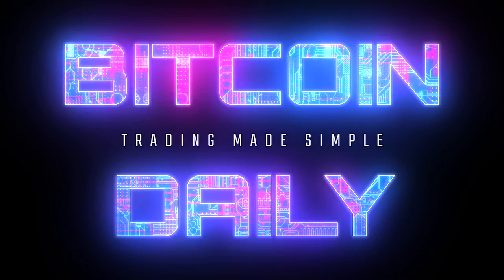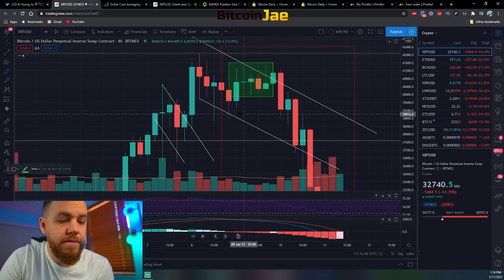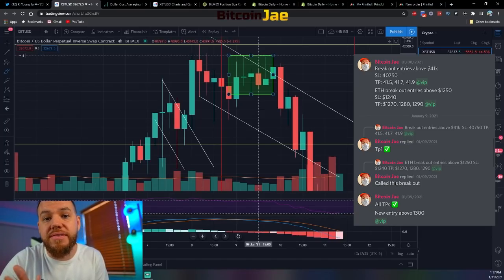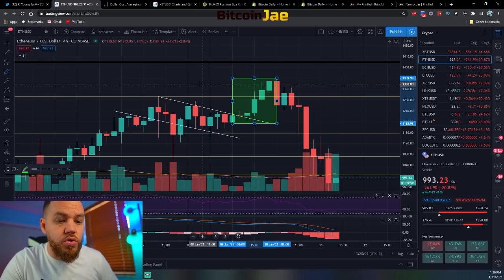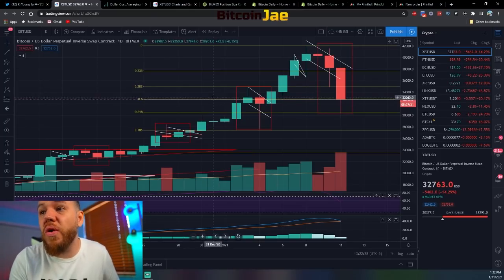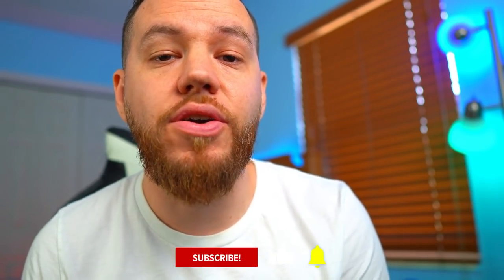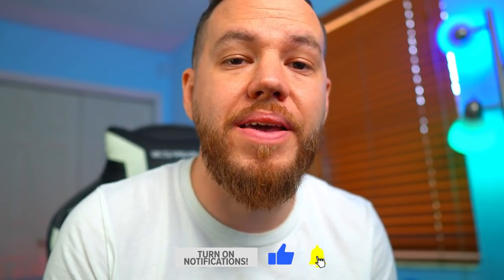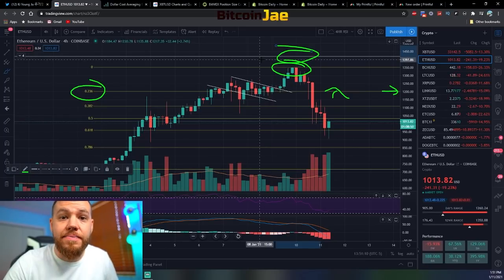HODL, SELL?, OR BUY THE F*&KING DIP!? | [Bitcoin Analysis]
In this video, we go over the weekend recap on the trade set ups from the weekend! Then we do an analysis on both Bitcoin and Ethereum and end it with some trade set ups for the week!

Chapters:
00:00 Intro
01:21 Trade Recaps
04:08 Market Analysis
12:02 Trade Set Up’s For The Week

🔥 Few easy steps to claim $620 from Bybit:

Make a deposit before 5 Feb 2021 10:00 (UTC) and receive up to $520 in bonuses and coupons! +$100 Bonus & Coupon when you finish all missions on Bybit's Rewards Hub!

btc
making bitcoin
passive income
making passive income
bitcoin
Hashflare
Bitcoin Daily
Official Bitcoin
Bitcoin Trading VIP Group
Cryptocurrency
Trading
Tips
bitcoin etf
bitcoin daily
tezos
Trading Room
Signals Group
bitmex
top coins